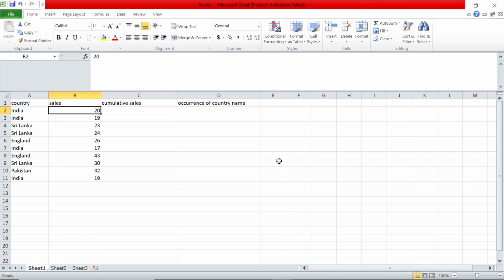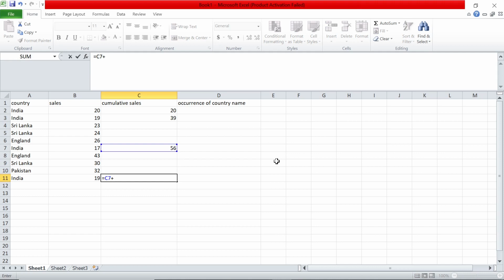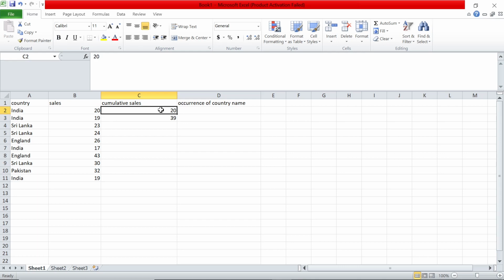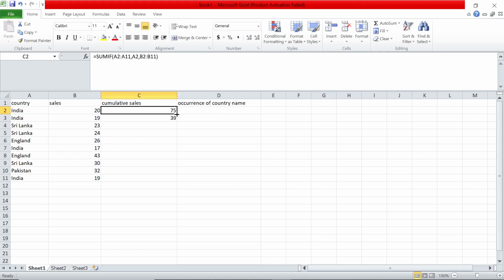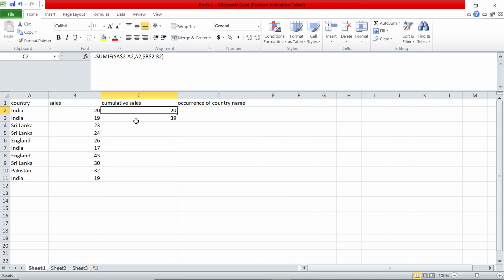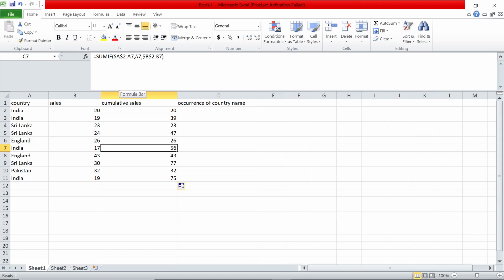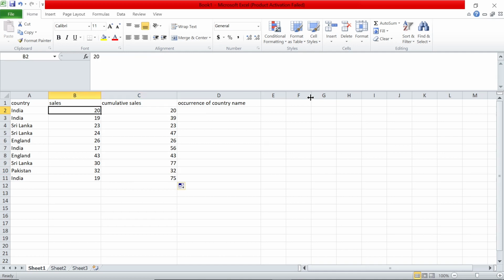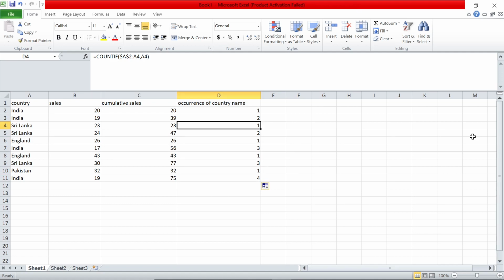Microsoft Excel Tutorial 5:Calculate Cumulative Sales in Excel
In this video I explain how to calculate nth occurence and cumulative sales in Excel using sumif and countif functions.